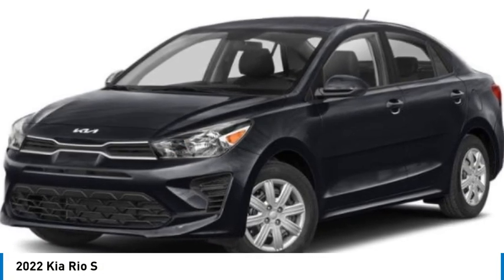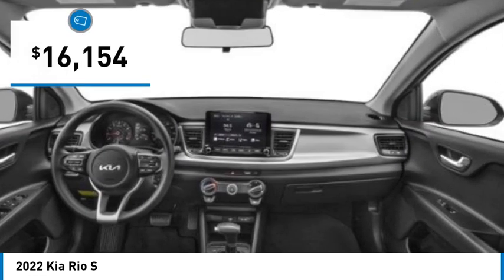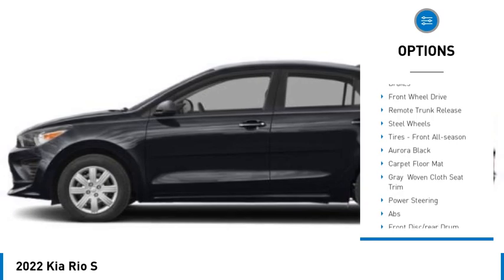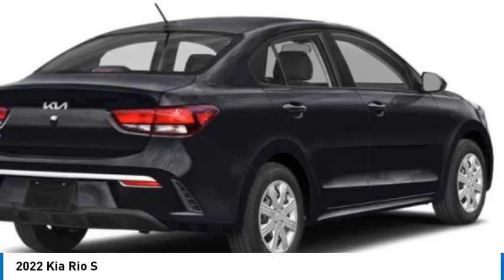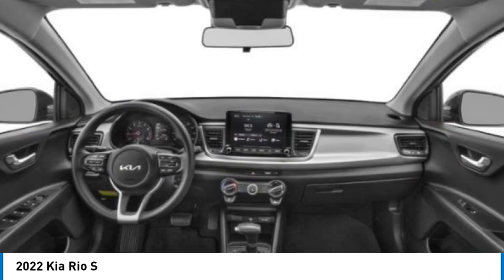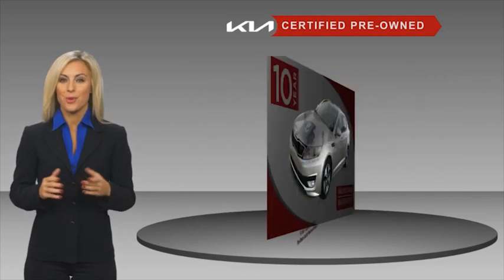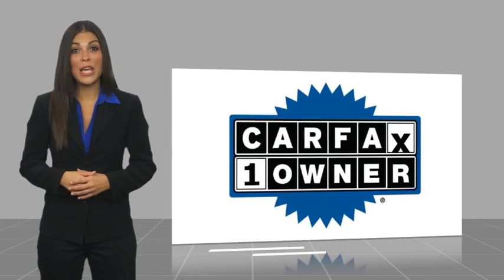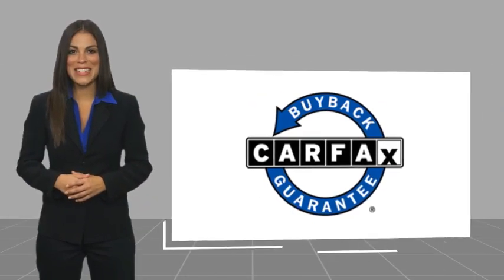2022 Kia Rio K11984A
2022 Kia Rio S

Gray Cloth. Clean CARFAX. 2022 Kia Rio S Aurora BlackThis Rio S includes Gray Cloth, 6 Speakers, ABS brakes, Air Conditioning, AM/FM radio, Brake assist, Bumpers: body-color, Carpet Floor Mat, Driver door bin, Driver vanity mirror, Dual front impact airbags, Dual front side impact airbags, Electronic Stability Control, Front anti-roll bar, Front Bucket Seats, Front Center Armrest, Front reading lights, Front wheel independent suspension, Fully automatic headlights, Heated door mirrors, Illuminated entry, Low tire pressure warning, Occupant sensing airbag, Outside temperature display, Overhead airbag, Overhead console, Panic alarm, Passenger door bin, Passenger vanity mirror, Power door mirrors, Power steering, Power windows, Radio: AM/FM/MP3 Audio System, Rear window defroster, Remote keyless entry, Speed control, Speed-sensing steering, Split folding rear seat, Steering wheel mounted audio controls, Tachometer, Tilt steering wheel, Traction control, Trip computer, Variably intermittent wipers, Wheels: 15 x 5.5J Steel w/Full Covers, and Woven Cloth Seat Trim . While every effort has been made to ensure display of accurate data, the vehicle listings within this web site may not reflect all accurate vehicle items. All Inventory listed is subject to prior sale. The vehicle photo displayed may be an example only. Pricing throughout the web site does not include any options that may have been installed at the dealership. Please see the dealer for details. Vehicles may be in transit or currently in production. Some vehicles are shown with optional equipment. See the actual vehicle for complete accuracy of features, options & pricing. Because of the numerous possible combinations of vehicle models, styles, colors and options, the vehicle pictures on this site may not match your vehicle exactly; however, it will match as closely as possible. Some vehicle images shown are stock photos and may not reflect your exact choice of vehicle, color, trim and specification. Not responsible for pricing or typographical errors. Virtual Inventory, Available Configurations and In-Transit inventory contains vehicles that have not actually been manufactured. These vehicles show consumers sample vehicles that may be available. Pricing, Options, Color, and other data pertaining to these vehicles are provided for example only. All information pertaining to these vehicles should be independently verified through the dealer. 33/41 City/Highway MPG90 DAYS TIL FIRST PAYMENT AVAILABLE ON PRE-OWNED CARS AND HOME DELIVERY UP TO 100 MILES. W.A.C. SEE DEALER FOR DETAILS. *Price excludes tax, tag, title, and electronic filing fee, as well as market adjustment and $599.50 Closing Fee. A copy of the advertisement must be presented at the time of purchase to receive any special or advertised price. Prior sales are excluded. Cannot be combined with website offers. We attempt to update this inventory regularly; however, there can be a lag between the sale of a vehicle and the updating of inventory. * The efficiency of eCommerce permits us to offer eCommerce consumers pricing benefits. Therefore, prices on this site are available only to consumers who initiate their transactions via email or the contact mechanism of this site. * While every reasonable effort is made to ensure the accuracy of this information, we are not responsible for any errors or omissions contained on these pages. Internet sale price must be presented at the time of sale, internet sales price does not include dealer installed terms. *If you enter a cell phone number, or another number that you later convert to a cell phone number, you agree that we may contact you at this number. You also agree to receive calls and messages such as, pre-recorded messages, calls and messages from automated dialing systems, or text messages. Normal cell phone charges may apply.